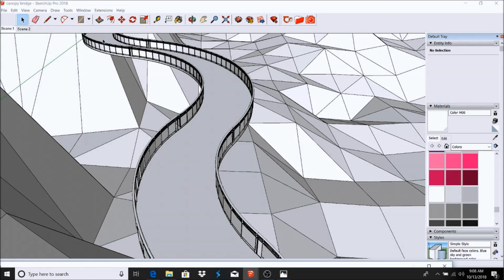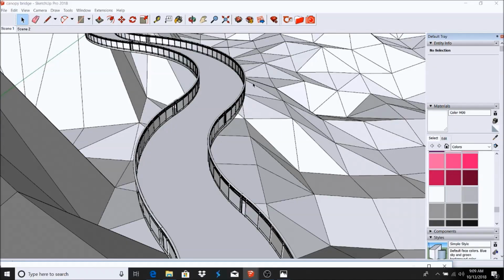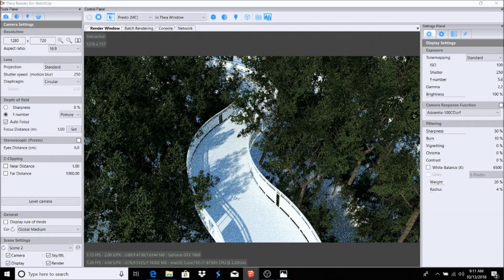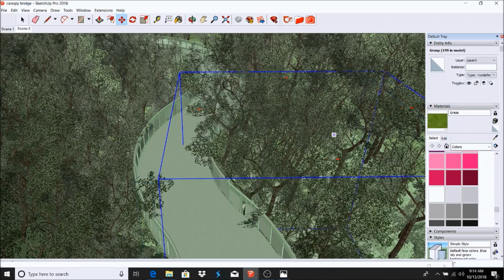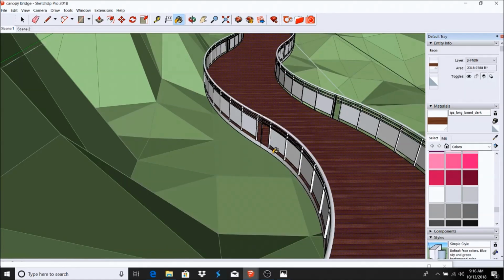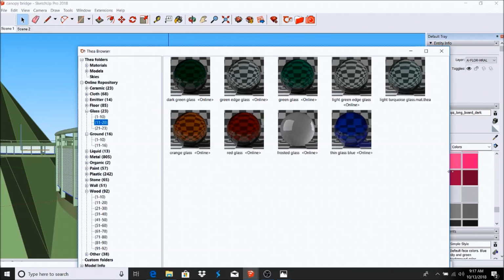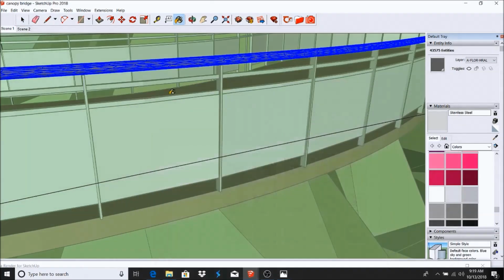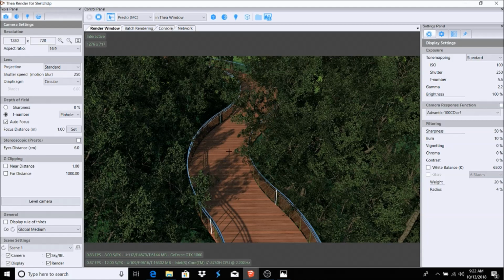Getting Started With Thea Render 2.0 For SketchUp 20